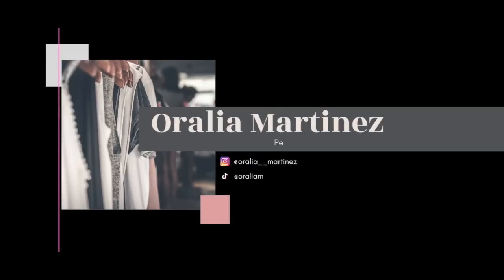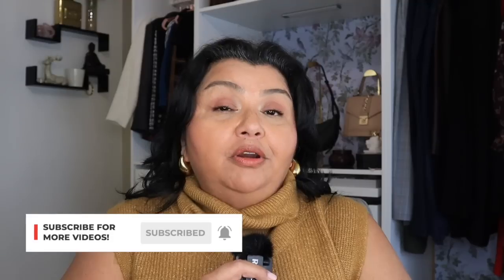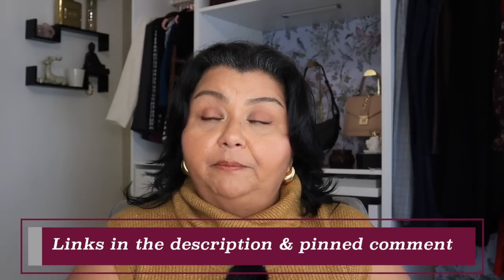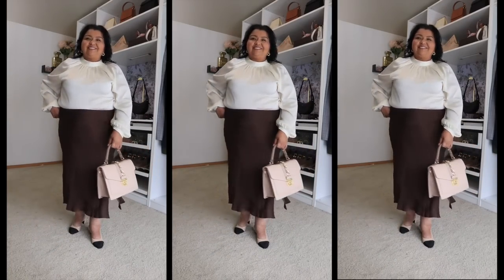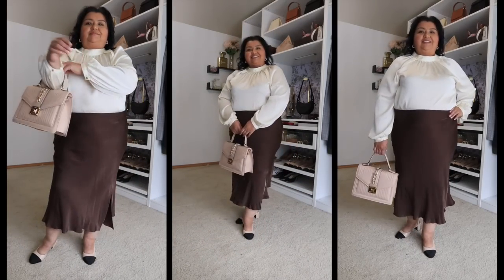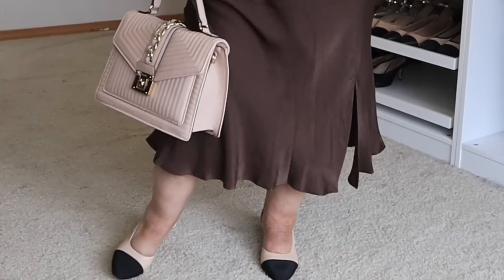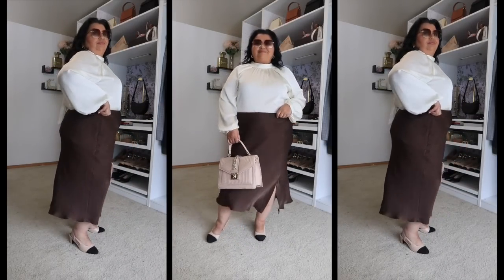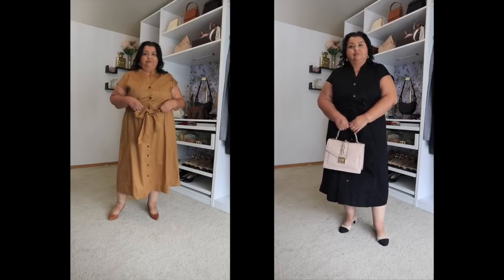New Plus Size Fall Fashions At Walmart YOU NEED TO KNOW ABOUT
12 Plus Size Quiet Luxury Fall Wardrobe Essentials You'll Wear For Years - Oralia Martinez
15 Best Plus Size Amazon Fashion Finds For Fall 2023 | These are so good!! - Oralia Martinez
*HUGE* WALMART FALL HAUL📦 Unboxing 25+ Walmart Fall Fashion Finds 2023 - Madison Payne
Classic Fall Outfits for Women Over 50 - Dressed for My Day with Kay Harms

Timestamps
00:00 Introduction

01:33 Asymmetrical hemline dress
Amazon The Drop Avery sandal
Amazon cap toe slingback pumps
Aldo bag

02:57 Scoop satin tie blouse
Aldo bag

05:38 Time and Tru satin midi skirt

06:48 Scoop turtleneck pullover sweater
Amazon bag

08:52 Free Assembly sleeveless midi sweater dress
Aldo bag

11:04 Free Assembly Henley sweater dress

13:38 Free Assembly Utility Shirt Dresses
Amazon cap toe pumps
Aldo bag
Amazon bag

15:02 Puff sleeve henley shirt

15:33 Free Assembly barrel leg cargo pant
Amazon The Drop Avery sandals

17:16 Scoop mock neck top

18:27 Sofia Vergara faux leather pant

20:57 No boundaries plaid bag
22:24 Metallic clutch
23:35 L'Oreal Age Perfect Serum Foundation sunscreen

The list for this video